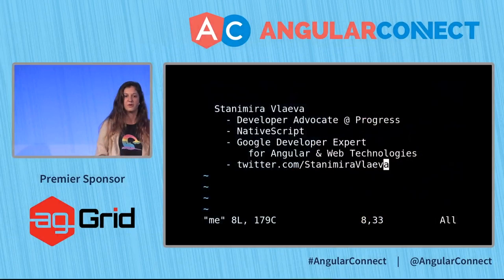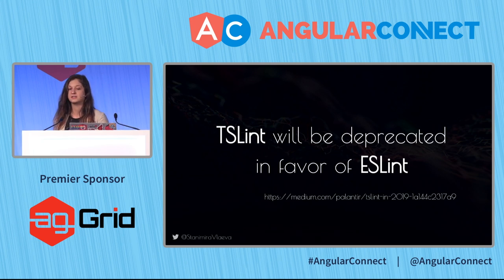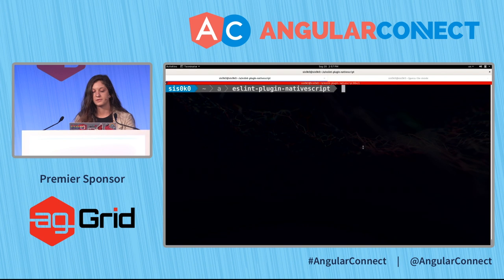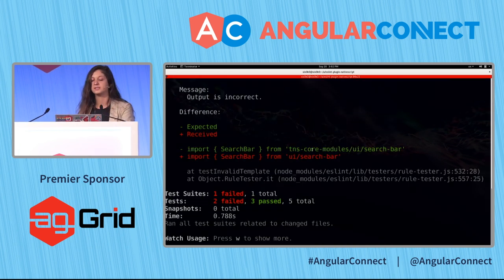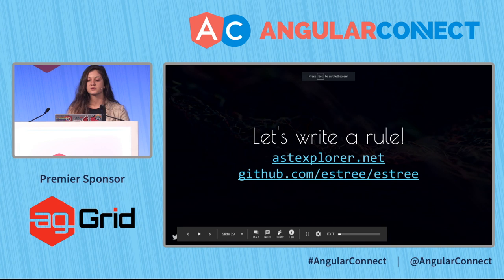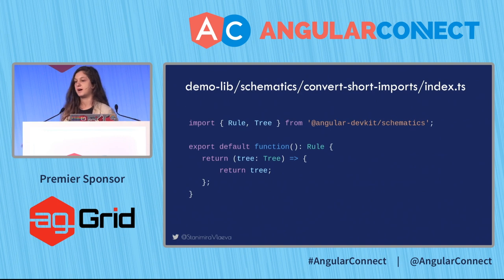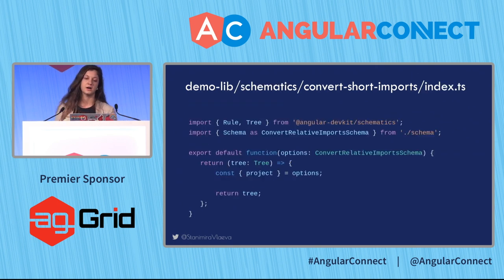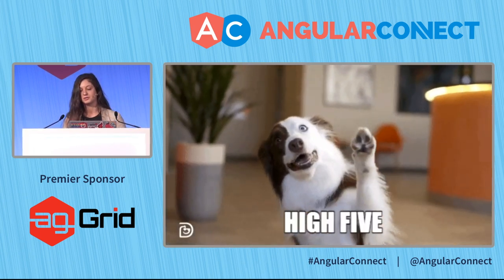Migrating breaking changes with TSLint and Schematics | Stanimira Vlaeva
Have you ever been scared to update because of breaking changes? Worry no more - the Angular CLI comes to rescue! The command `ng update` will migrate your project to the latest, automatically applying all necessary changes along the way. But... what kind of sorcery is this?, you may be wondering. Let's demystify the update process! At the end of this session, we will have the answers to the following questions: What is a TSLint rule and how to write one? What are these schematics things everyone is talking about? How to combine the powers of TSLint and schematics to write our own migration scripts?

About Stanimira Vlaeva
Stanimira Vlaeva is a software engineer on the NativeScript team at Progress and a Google Developer Expert for Angular and Web Technologies. She's working on NativeScript Angular, NativeScript schematics, and the integration of webpack within the {N} build system. She's also co-organizing the Angular meetup in Sofia, Bulgaria.